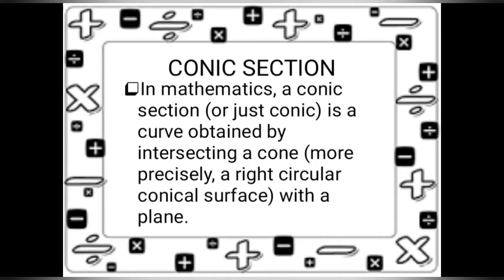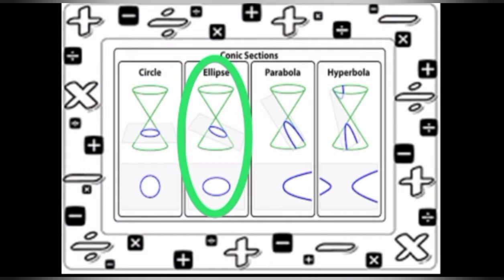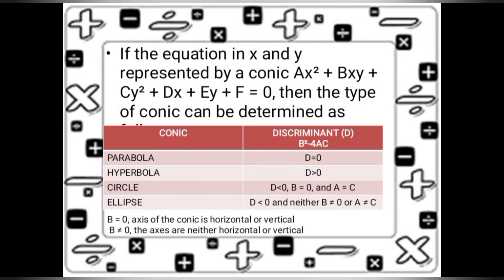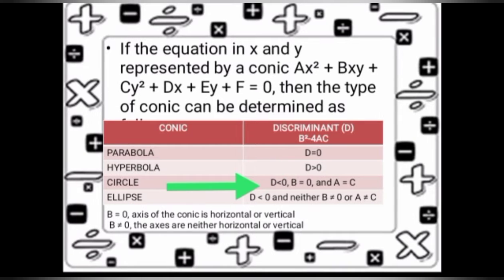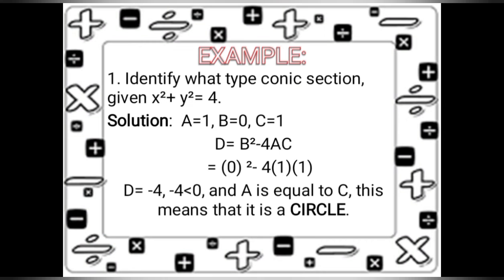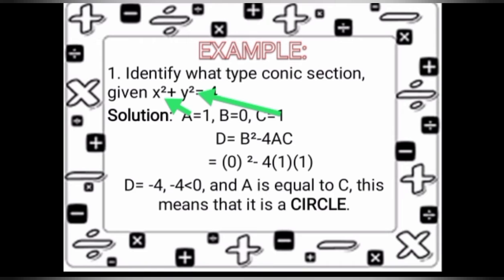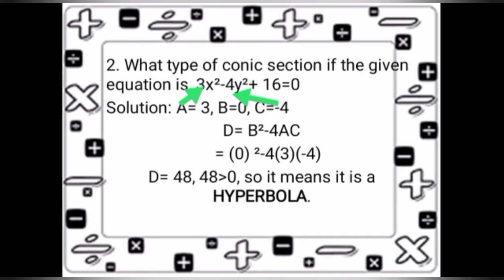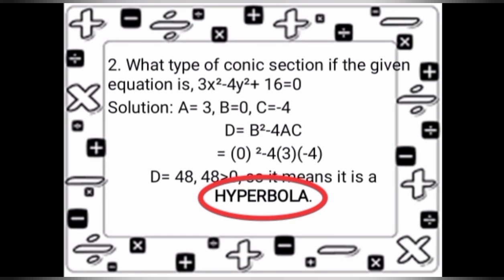Introduction to Conic Sections || 1st